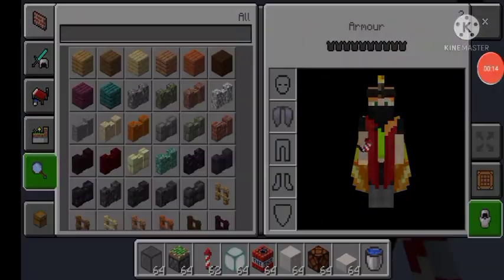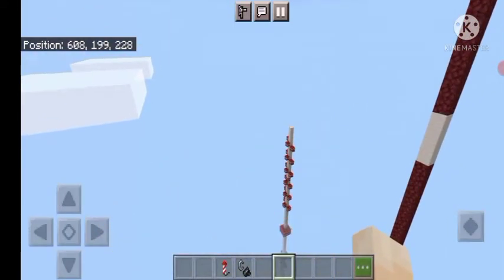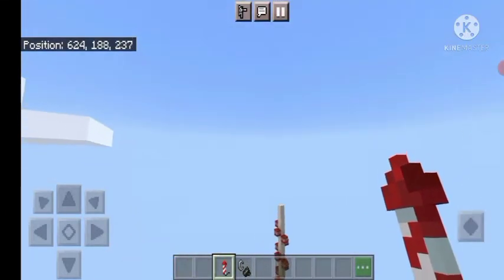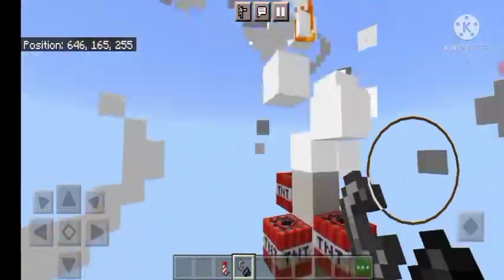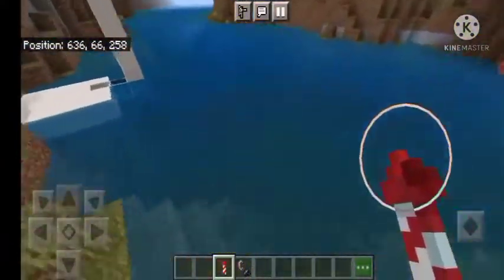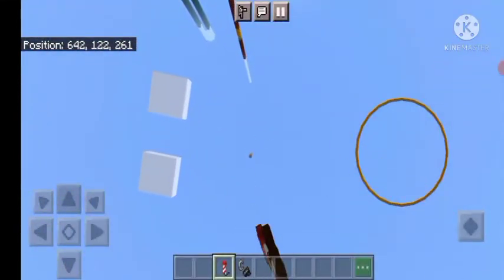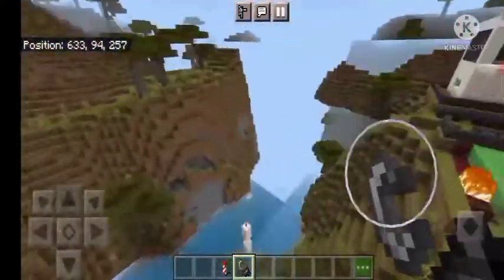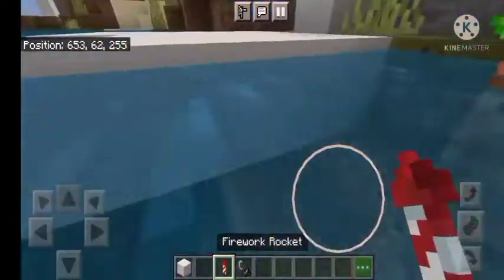MINECRAFT CHALLENGE PART―2